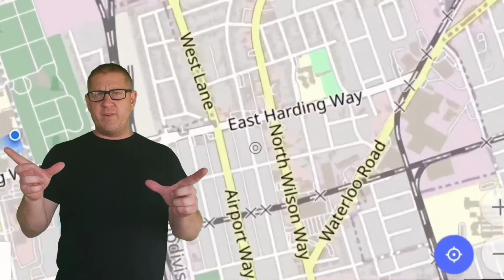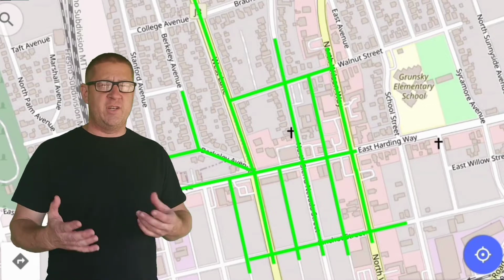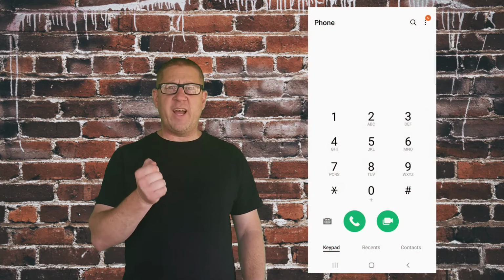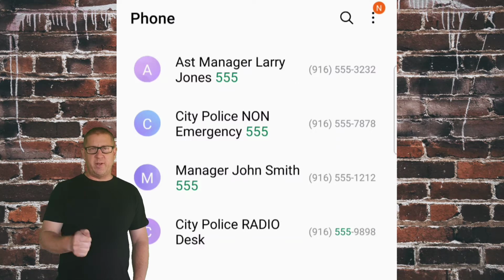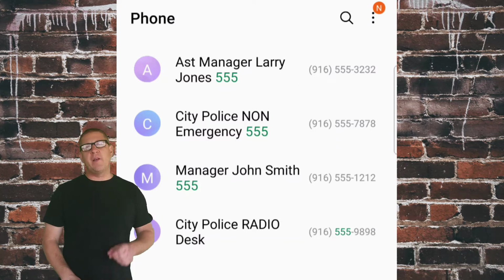Security: When You Start a New Post